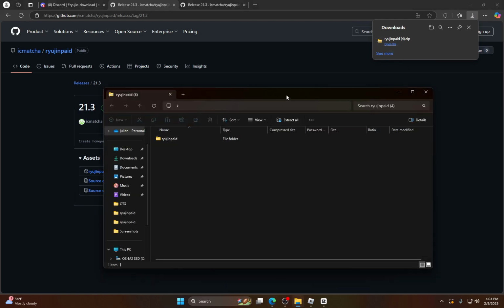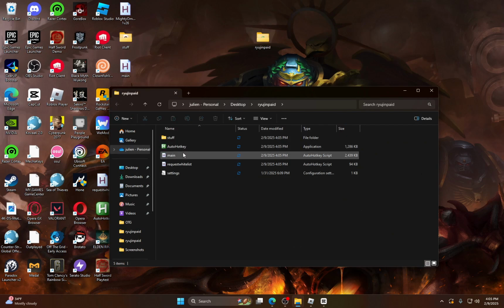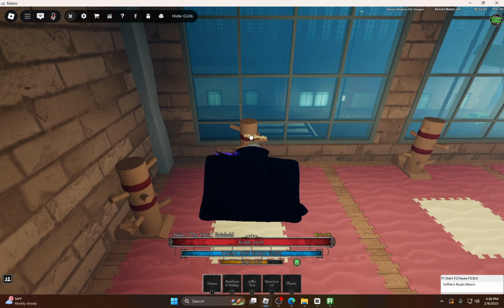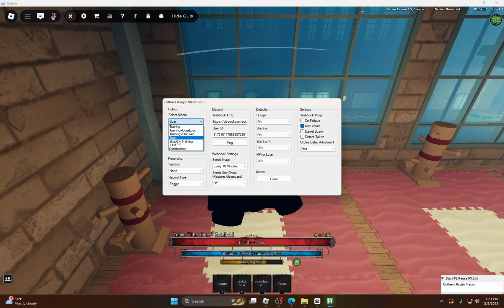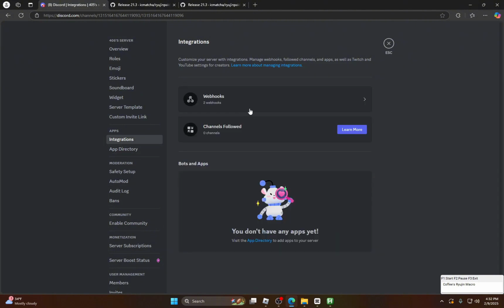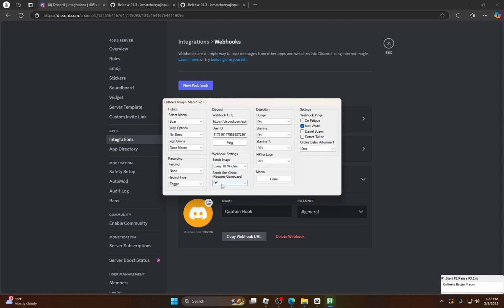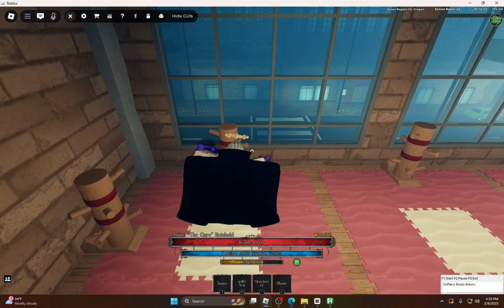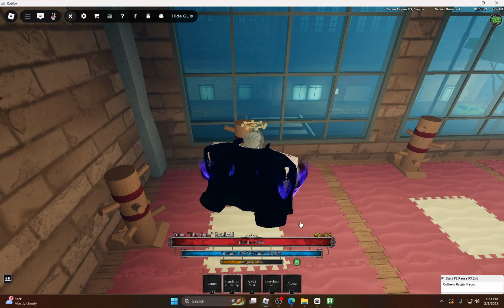How to use Coffee's macro (in depth guide) | Ryujin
In this video I am going to be covering in depth how to use Coffee's macro since I know it can be a bit confusing.